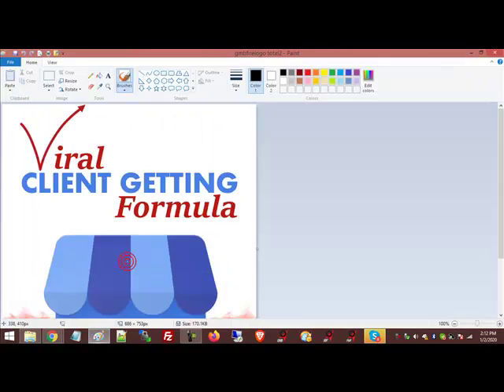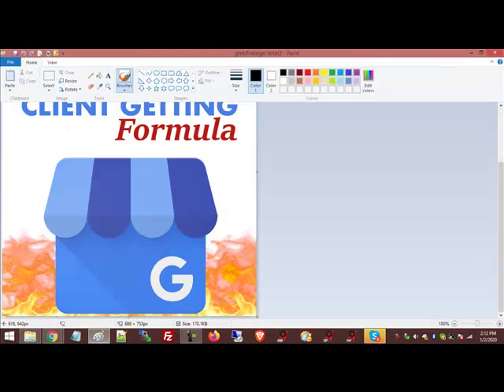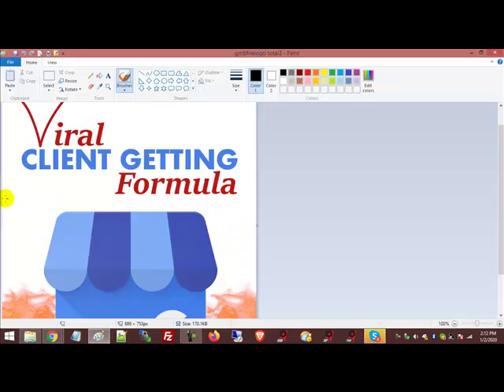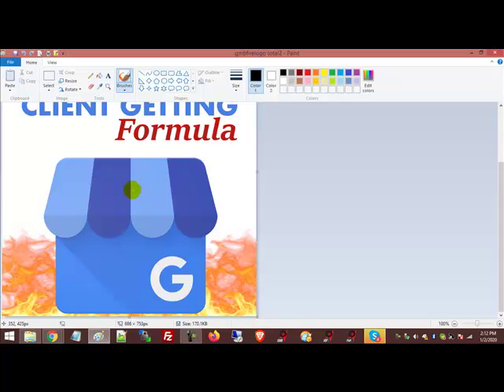GMB Fire Logo and Composite Graphics Explainer 2